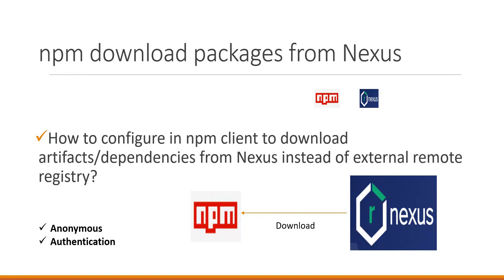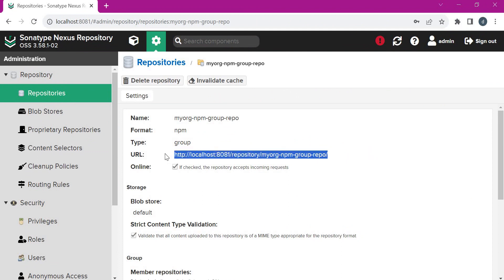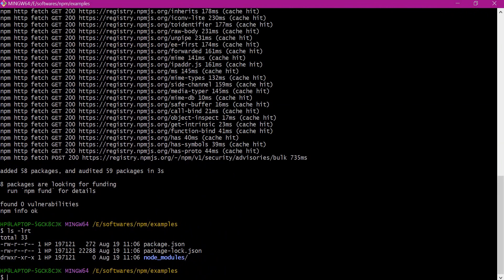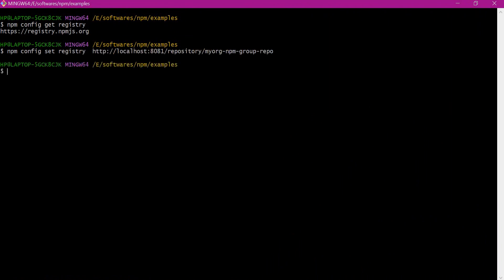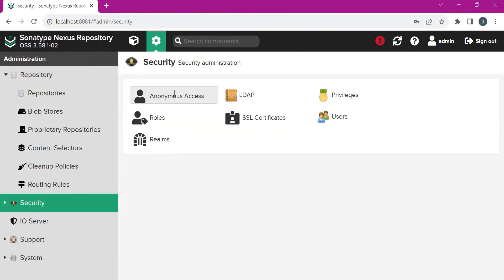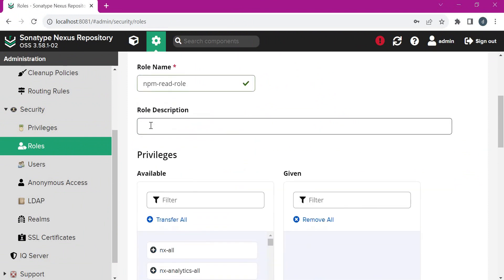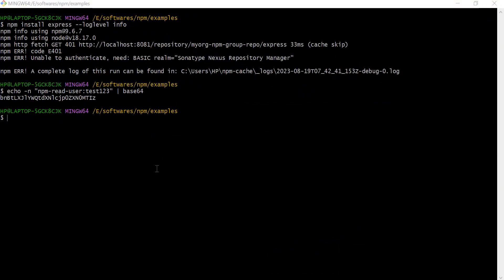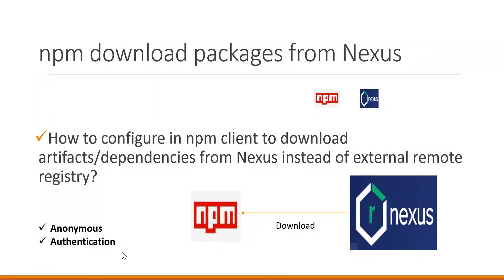How to configure npm client to download packages from Nexus instead of external remote registry?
This video describes the below.
How to configure in npm client to download artifacts/dependencies from Nexus instead of external remote registry?
How to solve 401 Error while downloading the npm packages from nexus?

In video, I have set registry at User level. To set it specific to project or user level, use below command.
npm config set registry {value} -L project
npm config set registry {value} -L user